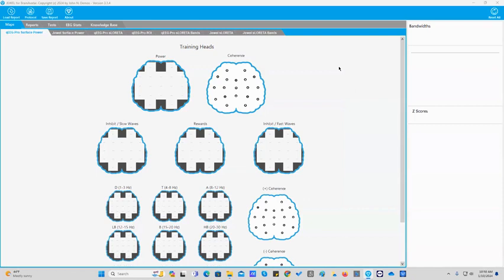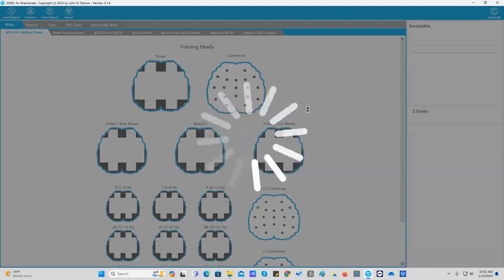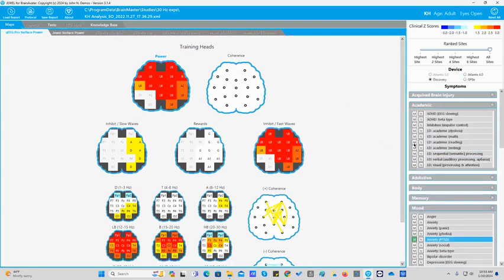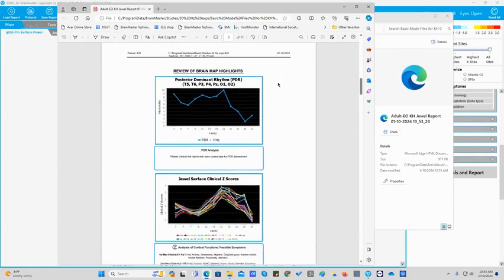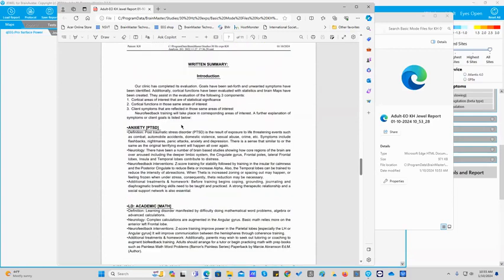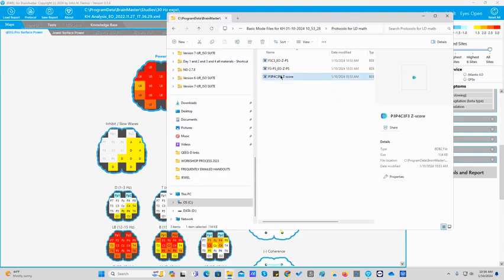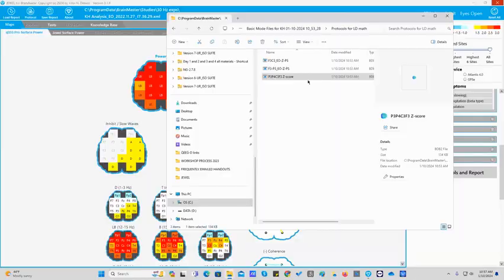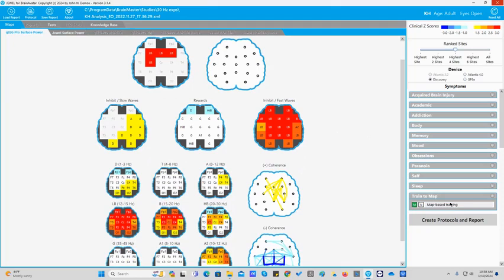Creating Reports and protocols with Jewel's Basic mode for BrainAvatar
Jewel's Basic mode is the easiest way to get started for clinicians who use QEEG data acquistion with BrainAvatar